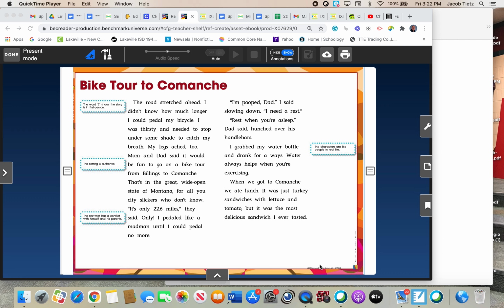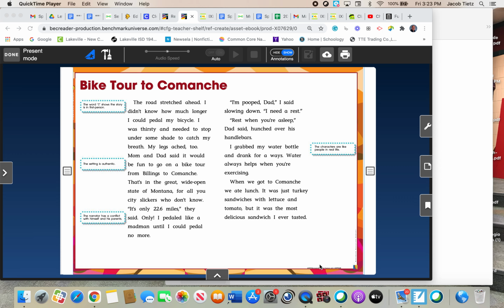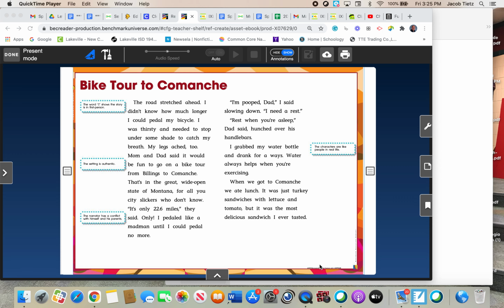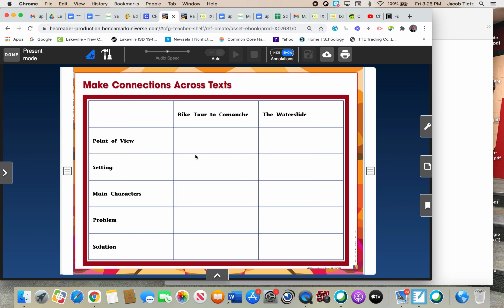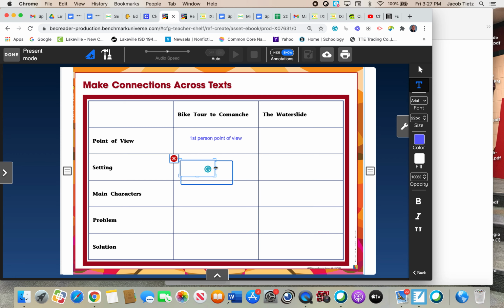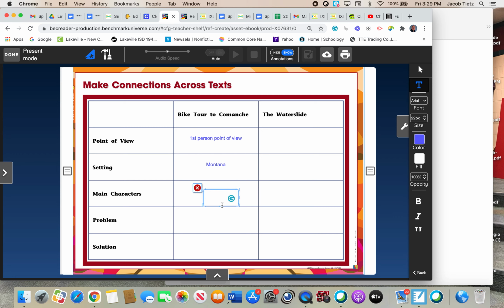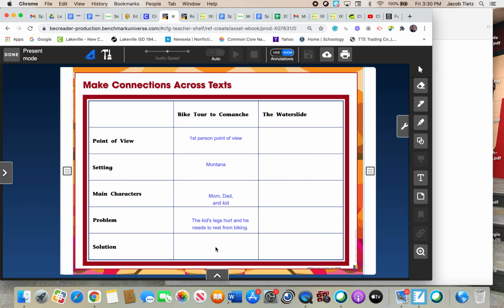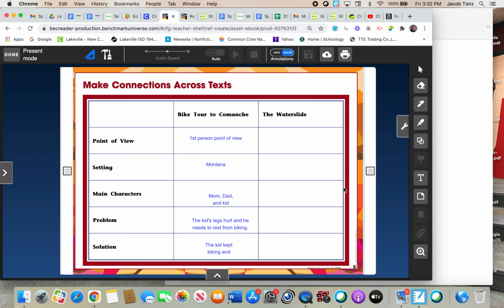Realistic Fiction Day 2